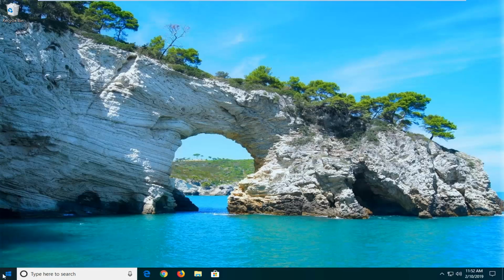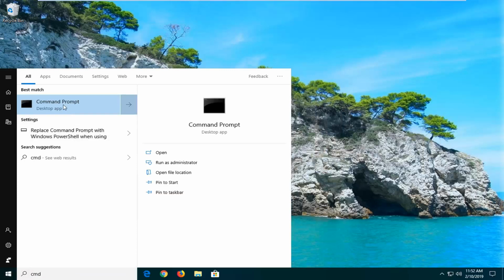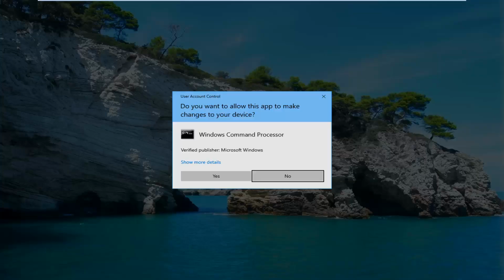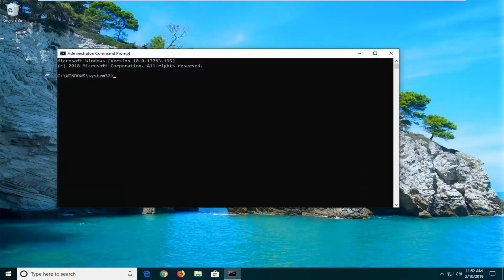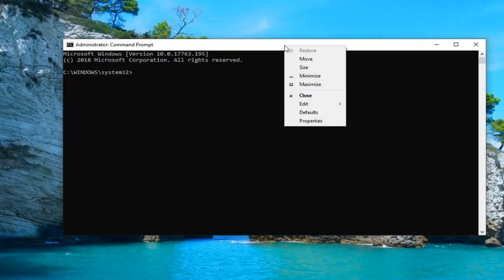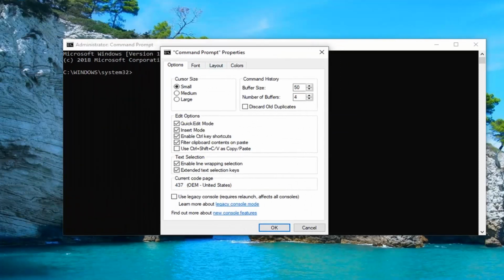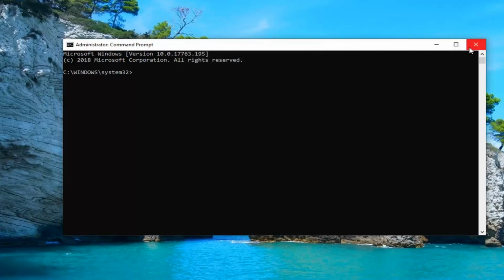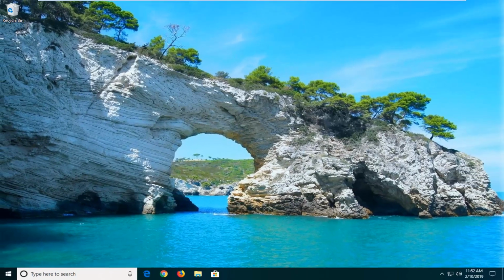How to Enable or Disable Line Wrapping Selection in Console Window in Windows 10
This tutorial will show you how to enable or disable line wrapping selection in a console window (ex: command prompt, PowerShell, Linux) for your account in Windows 10.